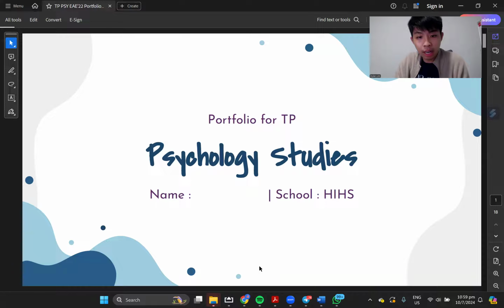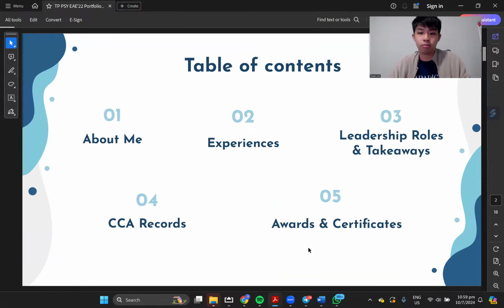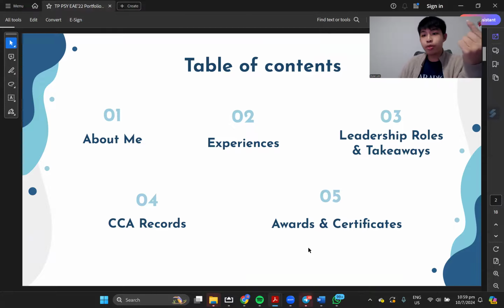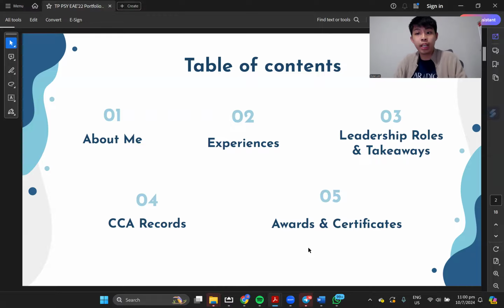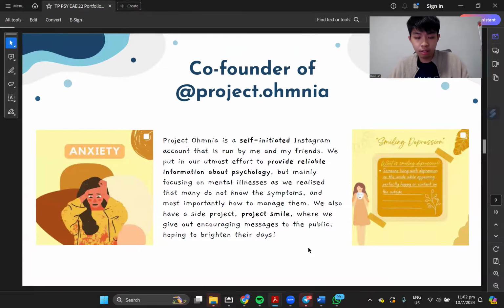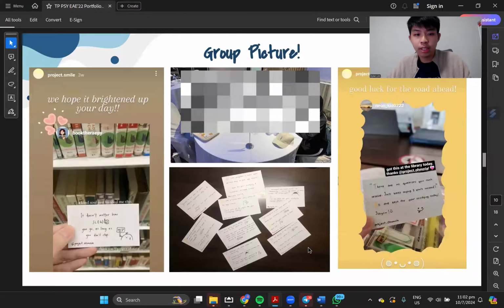EAE Portfolio Guide - How to create an impressive Portfolio